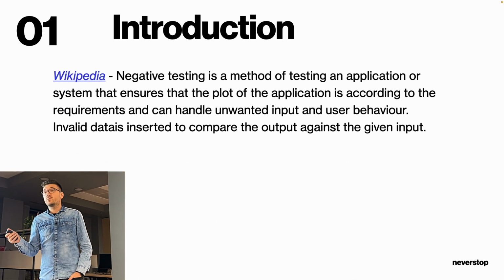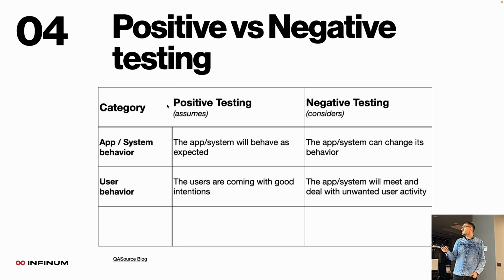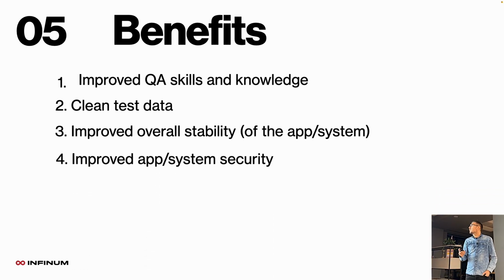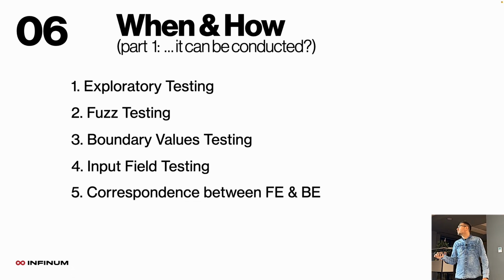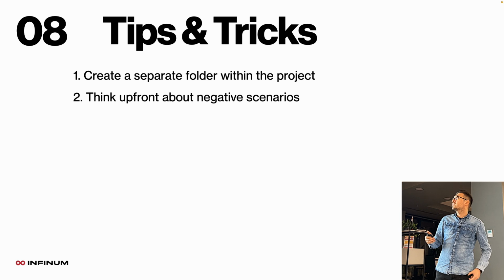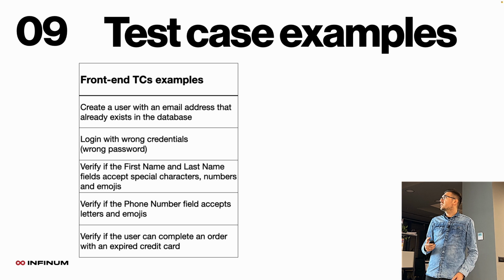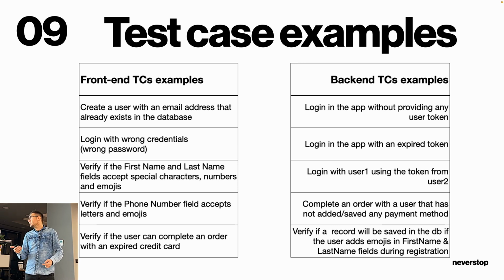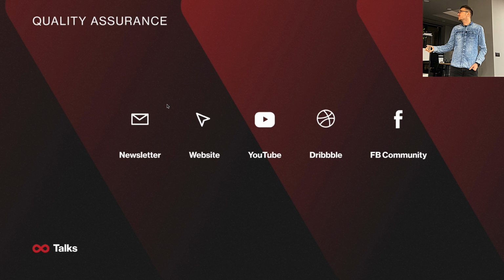Best practices in Negative Testing by Zhivorad Trajanovski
ABOUT THE LECTURE:
In this lecture, Zhivorad provides a short overview of Negative Testing as well as explains the differences between Positive and Negative Testing. He also provides the context for appropriate uses of Negative Testing and elaborates on tracking the results, providing tips and tricks from real-life Negative Testing scenarios.

ABOUT THE LECTURER:
Zhivorad is a Software Tester at Infinum. He is constantly exploring and learning technologies, techniques, and methodologies for software testing. He has worked for globally prominent clients in retail, e-commerce, telecom, and education. Besides QA and software testing, he’s also interested in cybersecurity, AI, and machine learning.